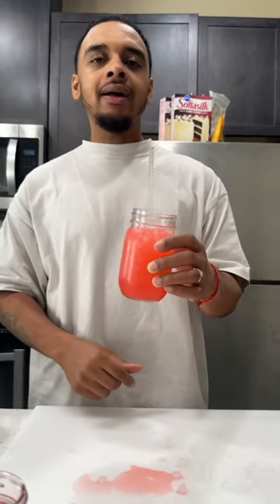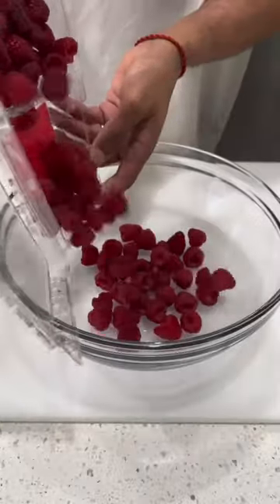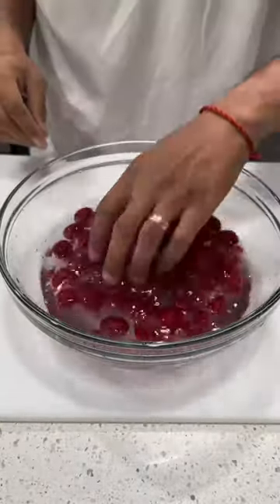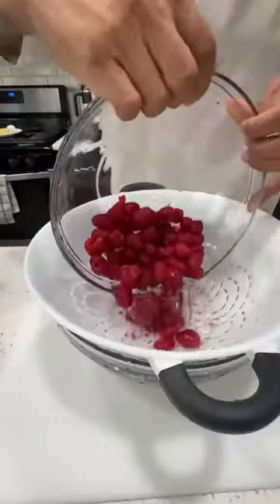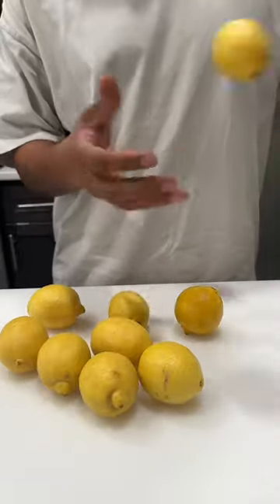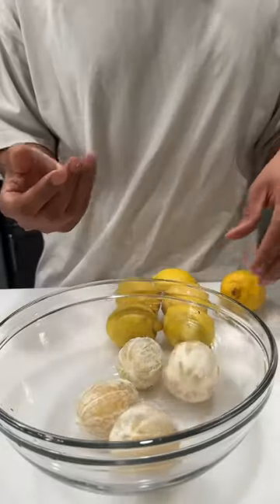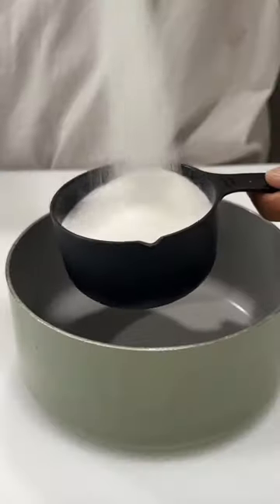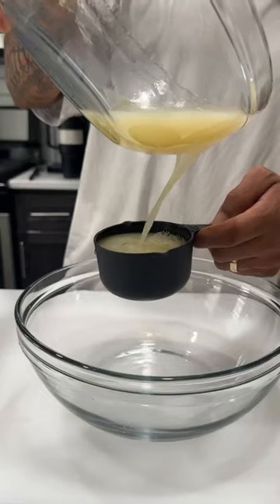Ultimate Refreshment: Homemade Raspberry Lemonade Recipe | Easy DIY Summer Drink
Ingredients List:
Raspberries
Lemons
Sugar
Water